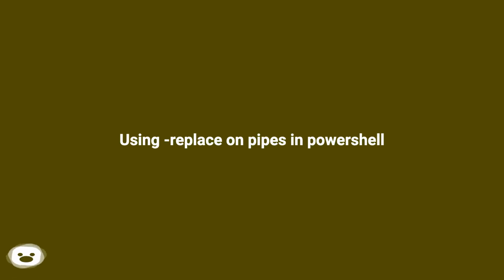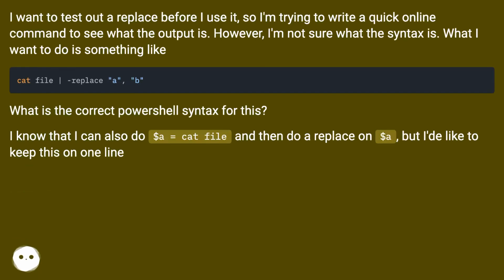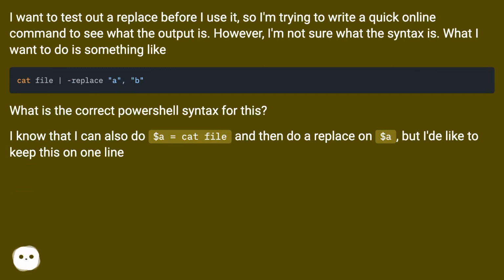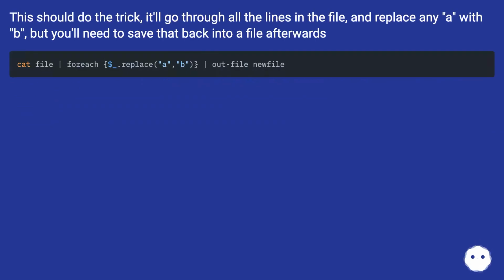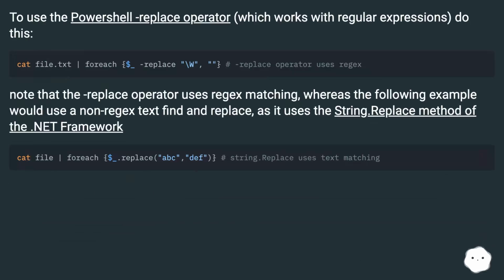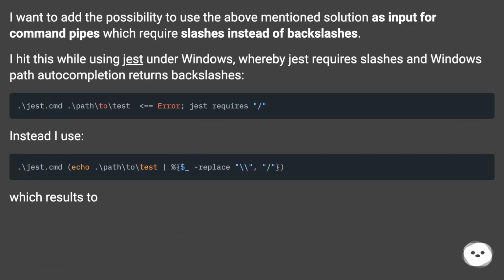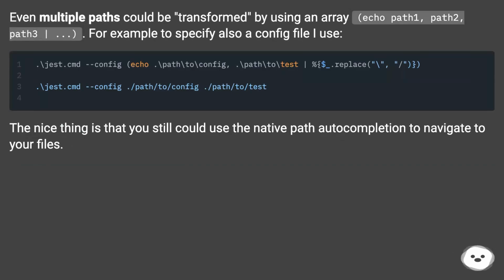Using -replace on pipes in powershell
Chapters
00:00 Using -Replace On Pipes In Powershell
00:26 Accepted Answer Score 38
00:42 Answer 2 Score 16
01:07 Answer 3 Score 1
01:50 Thank you